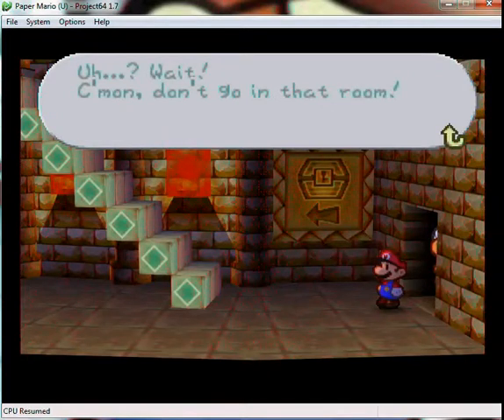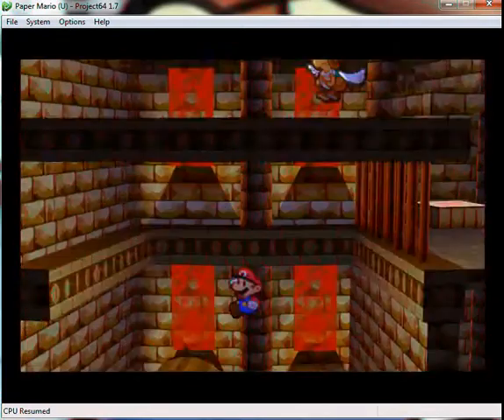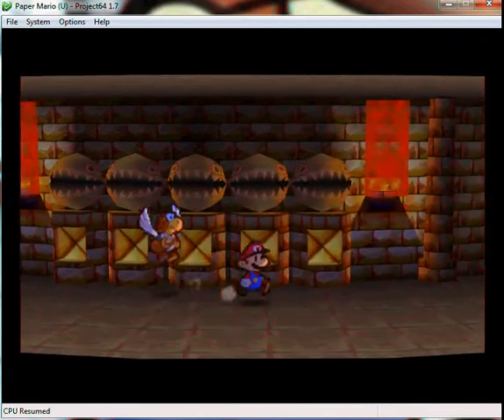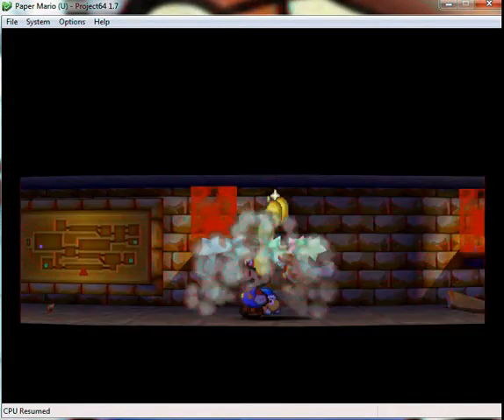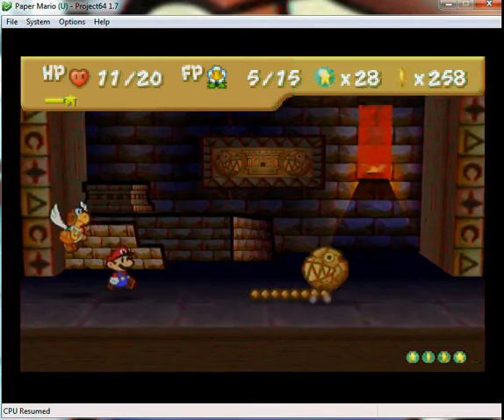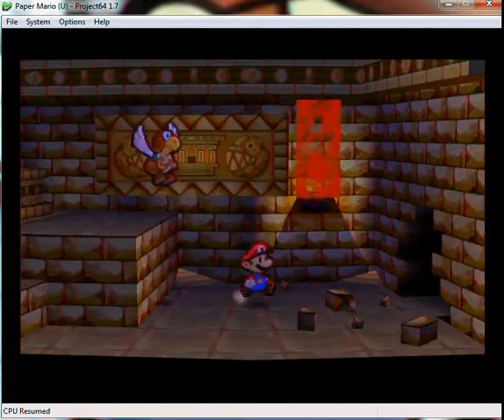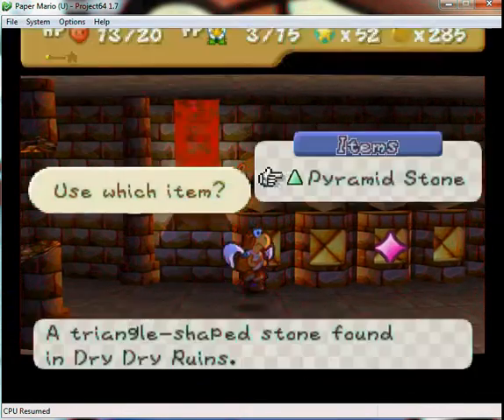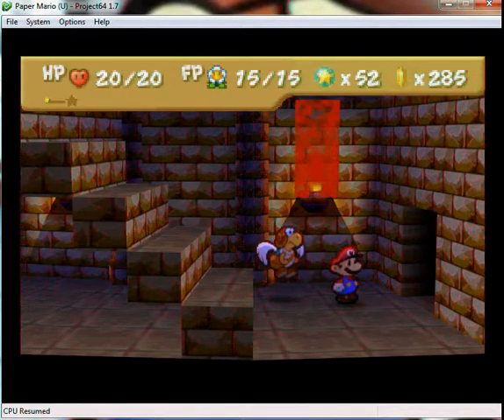Paper Mario - Chapter 2 - Part 6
We continue through Dry Dry Ruins and reach the end!